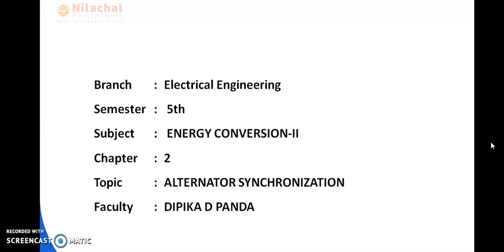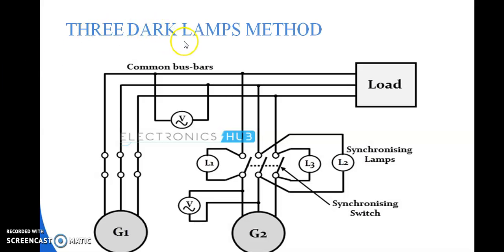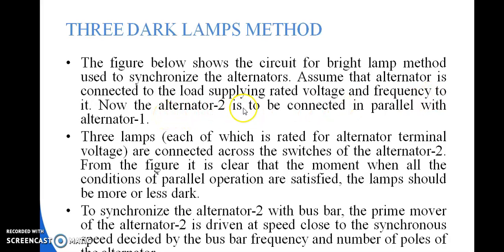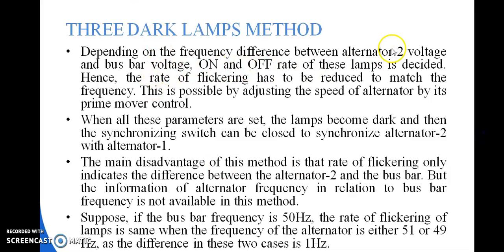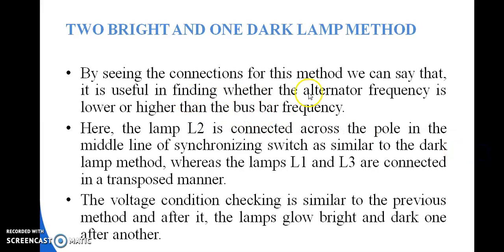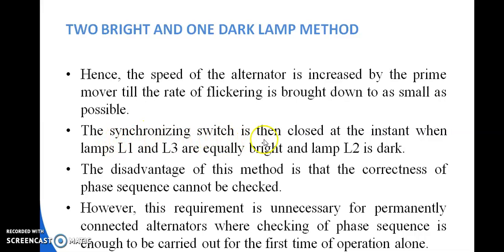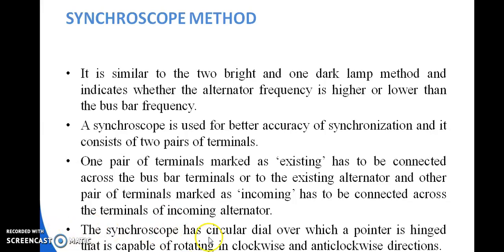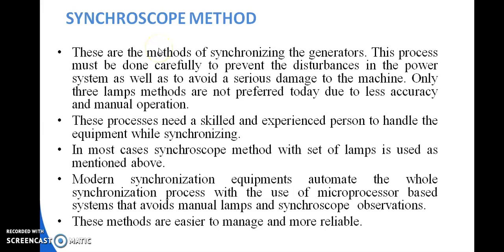5TH SEM ELECTRICAL ENGINEERING EC2 CH-2 ALTERNATOR PART13END